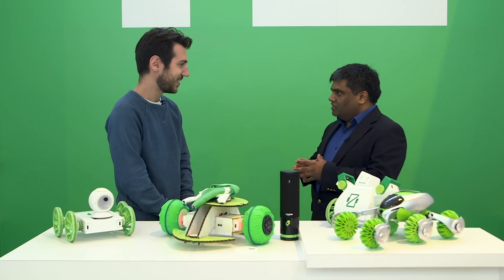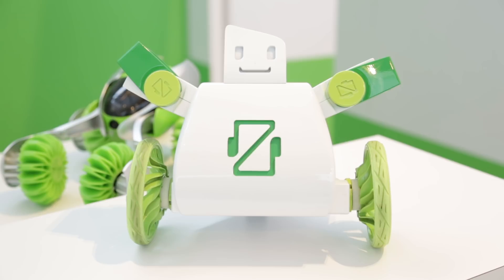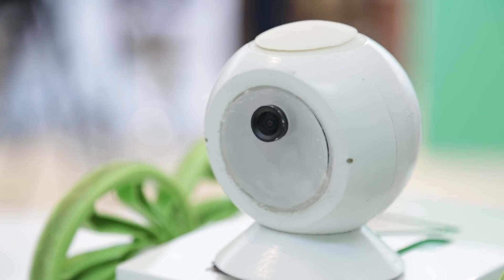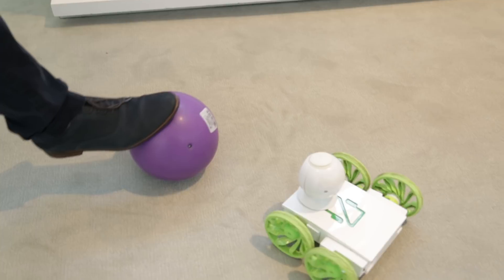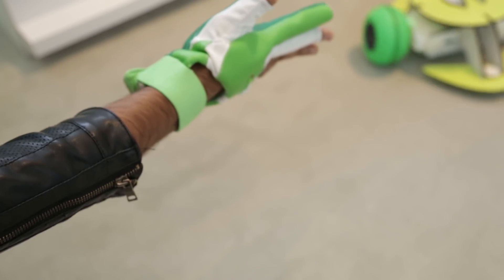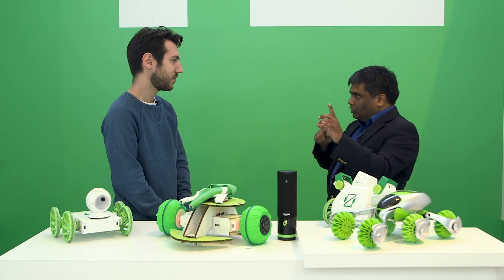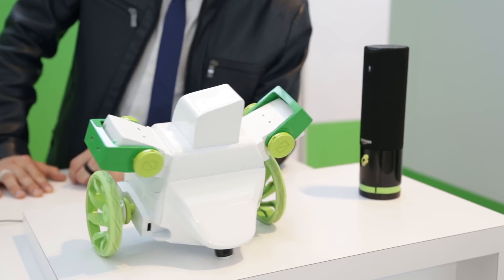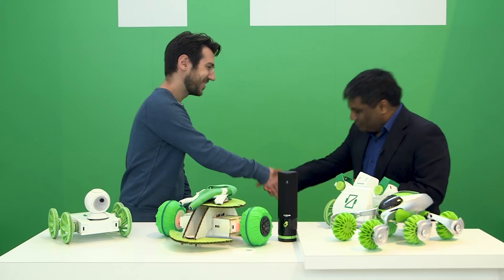Ziro is a nifty programmable robotics kit for kids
Meet Ziro, a robotics kit that lets you build all sorts of vehicles using a few motors, cardboard and your imagination. You can attach the motors to anything and control your robots using a smart glove or voice commands with an Amazon Echo.